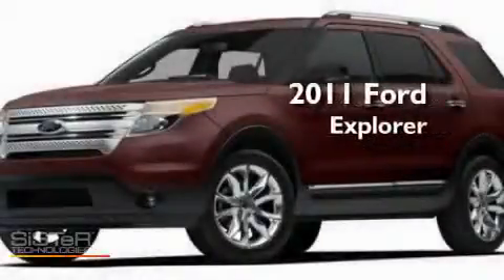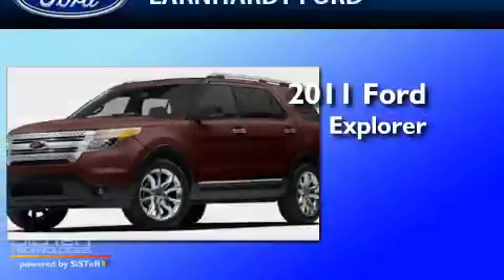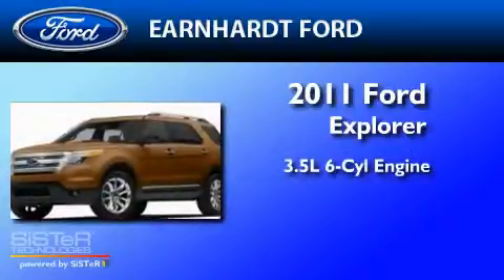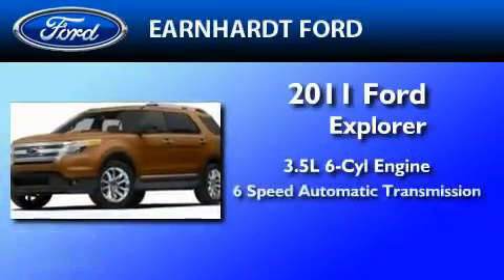2011 FORD EXPLORER AZ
Year : 2011

 Make : FORD

 Model : EXPLORER

 Engine : 3.5L V6

 Trans . : AUTO 6SPD

 Exterior : BLACK METALLIC

 Miles : 36

 Earnhardt Ford

 7300 West Orchid Lane

 2011 FORD EXPLORER  AZ